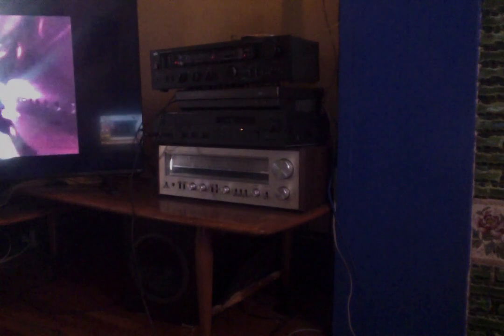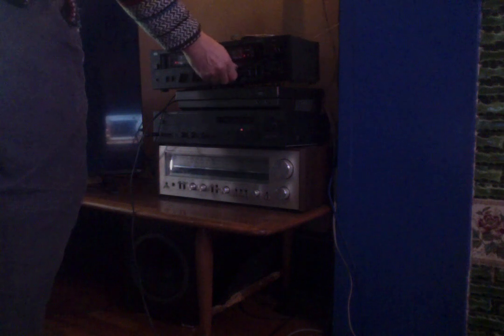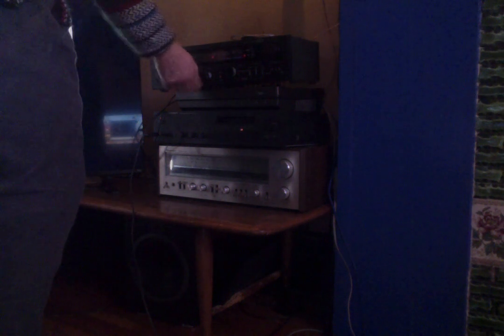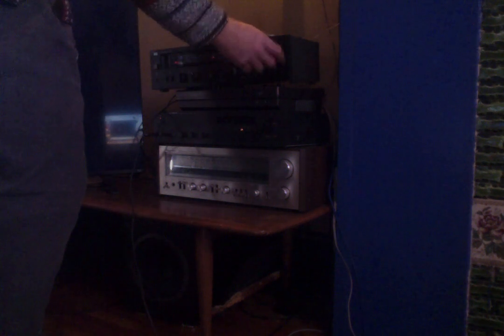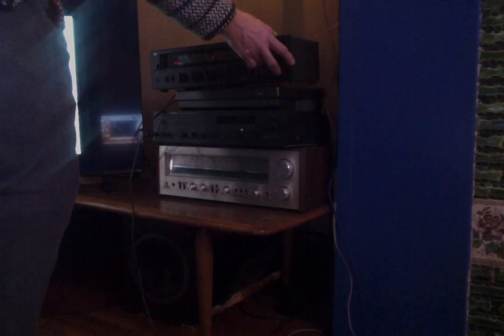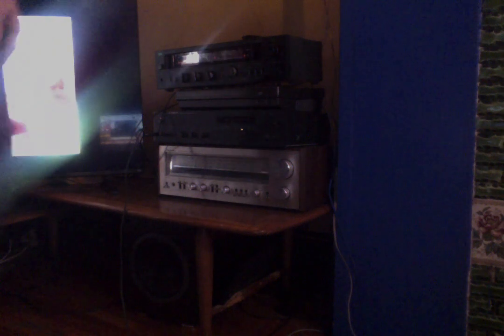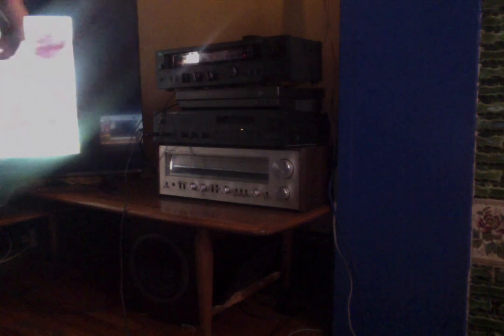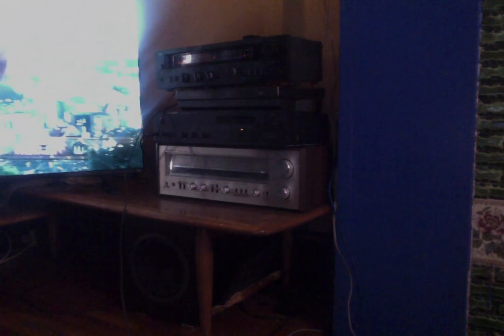Last test of Sansui receiver working - Movie on 2 25 24 at 8 55 AM